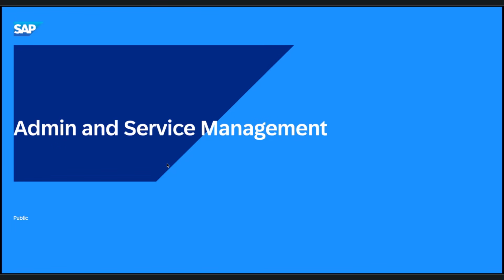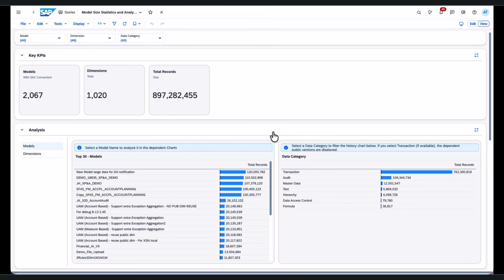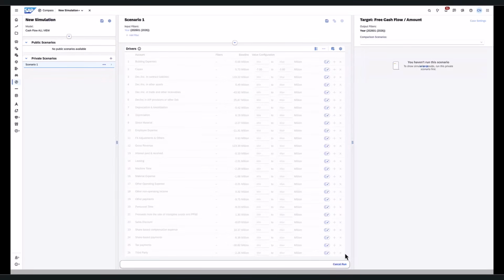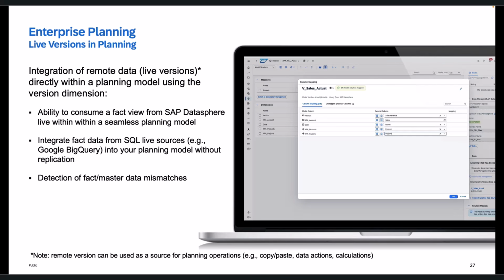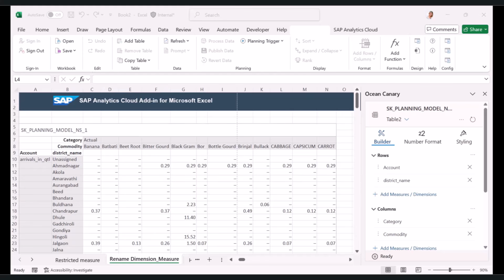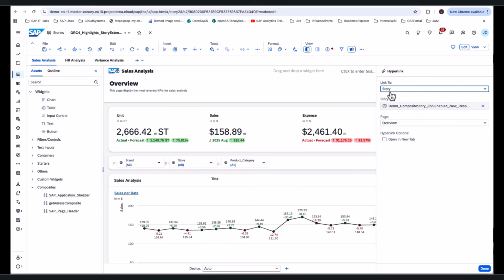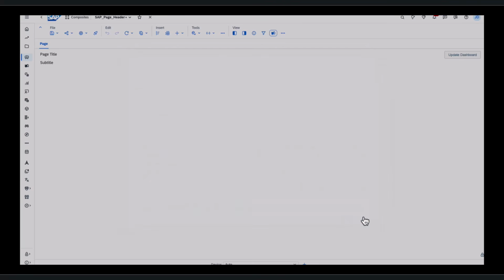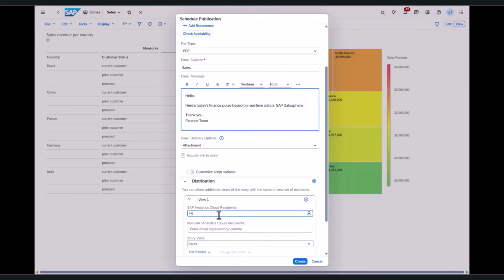What's New in SAP Analytics Cloud | Deep Dive with Product Experts | Q4 2025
Join Product Marketing Manager Orla Cullen as she walks through the feature highlights from SAP Analytics Cloud's Q4 2025 update.

00:00 Intro
00:26 Admin & Service Management
00:31 Home screen renewal - enhancements
04:00 Horizon theming availability
06:21 My Metrics for KPIs Monitoring (fka Watchlist)
10:21 Model Size Statistics and Analysis
13:42 Data Analyzer
13:47 Data Analyzer enhancements
18:49 Data Modeling
18:54 Data Export API – Master Data Hierarchies
22:53 Enterprise Planning
22:58 Compass: support for Seamless Planning
25:20 Data Actions: automatic dimension mapping for cross-model copy
26:58 Data Actions: input control binding for data action script object
27:48 Data Actions: sort parameters in the starter
28:12 Plan Entry: clean and replace for data file upload
30:37 Scheduling & Process Management: factory calendar
34:59 Live Versions in Planning
39:58 Validation Rules: extending single dimension reuse to 25 rules
40:18 Version Management: API to delete private versions
41:03 Version management: undo/redo on shared private versions
43:15 Microsoft Office Add-in
43:20 Microsoft Office Add-in (Excel)
51:42 Story Design
51:47 Named Color Palette
57:32 Story Extensibility
57:37 Add Hyperlink Support to Button Widget
59:26 Code-free configuration of pop-up open and close in story design time
1:01:41 Bookmark enhancement: enabling global bookmark creation without story edit permission
1:05:19 Providing script APIs to add, remove, and modify chart variance
1:08:36 Composites: Supporting where-used list functionality
1:11:10 Automatic Exposure of Script Object Functions for Reuse Across Multiple Stories
1:14:17 CSS enhancements : CSS class picker in styling panel
1:15:57 CSS enhancements: box-shadow and border-radius support for widgets in stories
1:17:30 Custom widgets: supporting account hierarchies in builder panel
1:18:21 Custom widgets: supporting dimension and measure input control
1:19:26 User Collaboration
1:19:31 Scheduling a story based on a SAP Datasphere live connection
1:22:35 Outro

For more on SAP Analytics Cloud, check out the release highlights